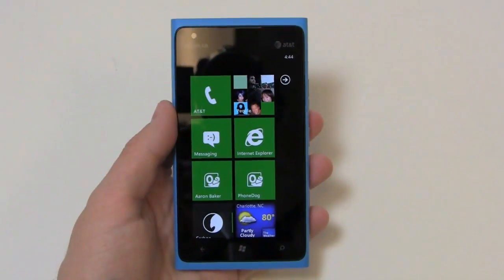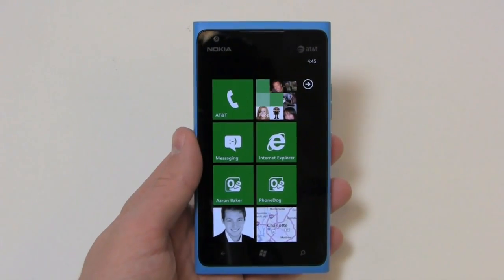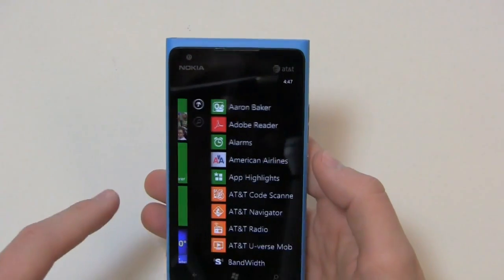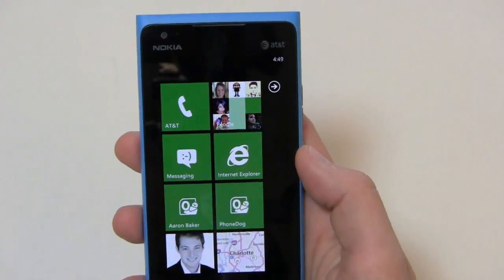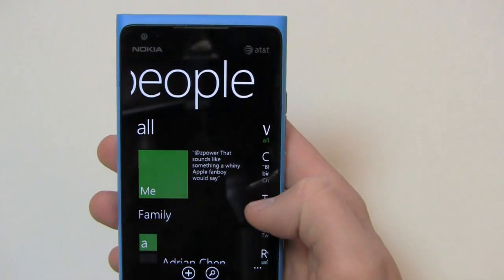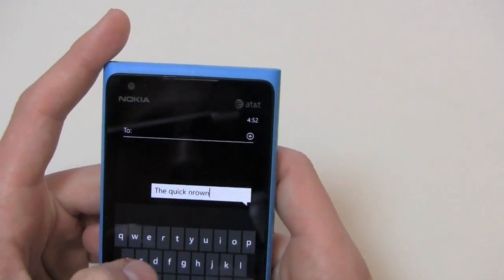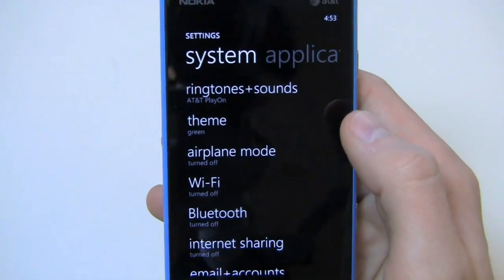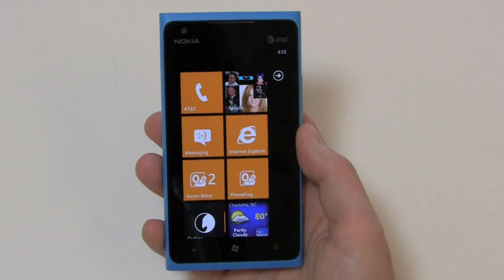Nokia Lumia 900 Review Part 1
This is the Windows Phone that could turn the tide for the mobile operating system.  Aaron does an in-depth review of the Nokia Lumia 900, and at $99.99, it's a serious force to be reckoned with.  Featuring a 1.4 GHz single-core Snapdragon CPU, Lumia 900 has a 4.3-inch AMOLED display with ClearBlack technology, 8-megapixel camera with 720p HD video recording, a front-facing camera, 1,830 mAh battery, 4G LTE connectivity, and Windows Phone 7.5.  Is Nokia back?  Part 1 of 2.